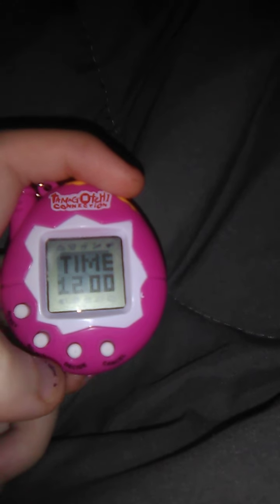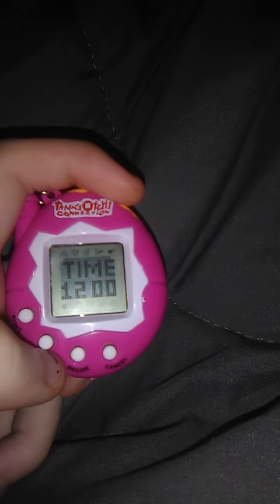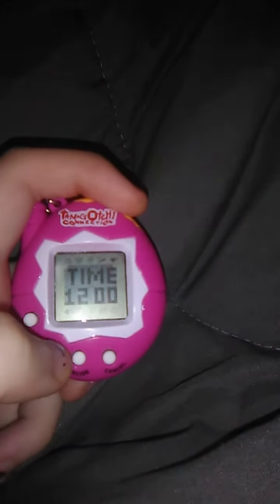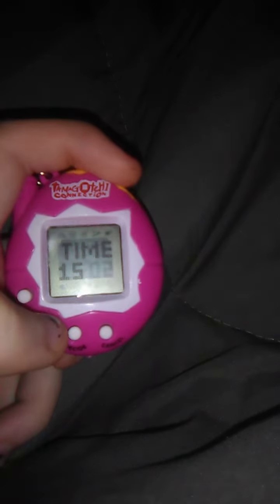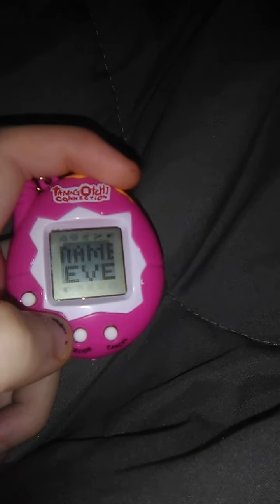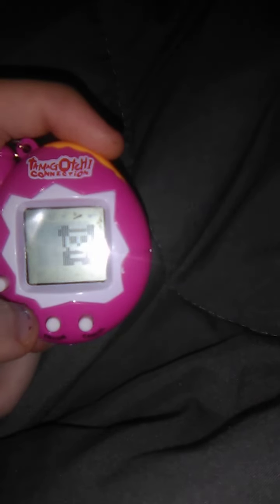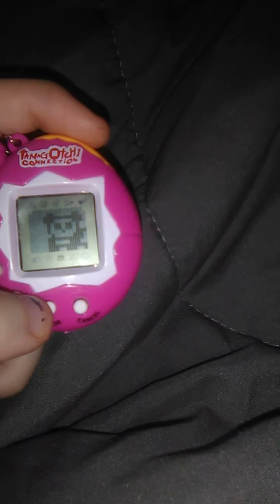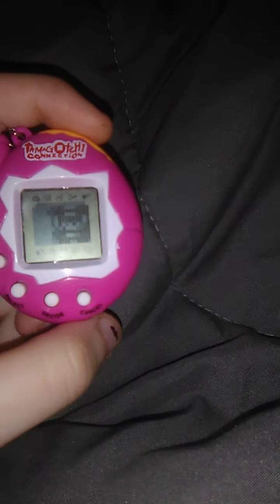tamagotchi how to dino egg part one